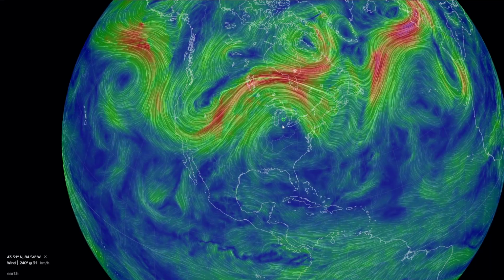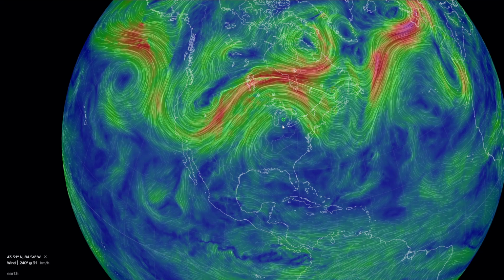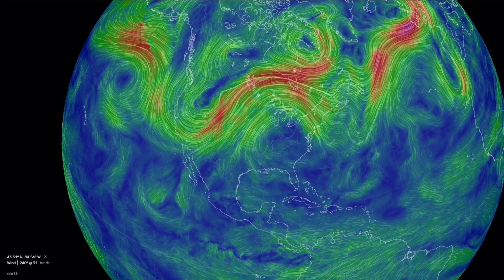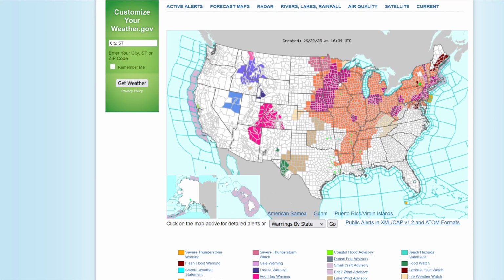What Is a Heat Dome?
Welcome back to another video and today I am going to be talking about what a heat dome is. Which I thought it would be a good time to do so since as of this week a good portion of the country is dealing with heat advisories or an extreme heat warning.